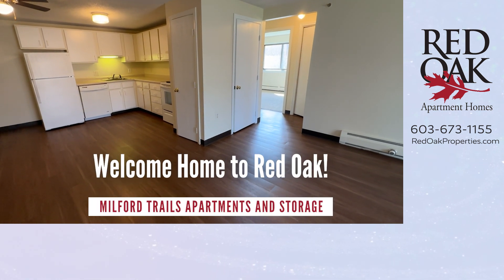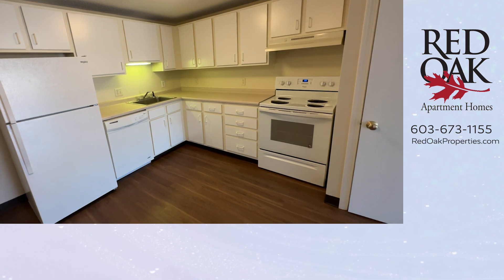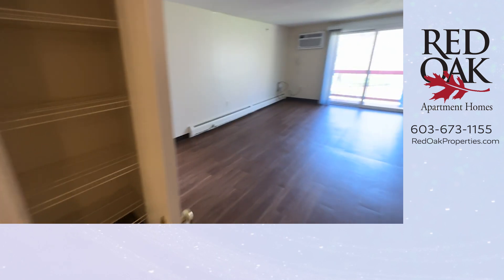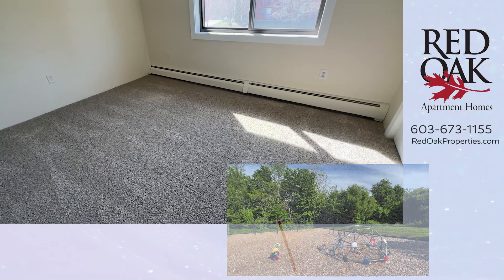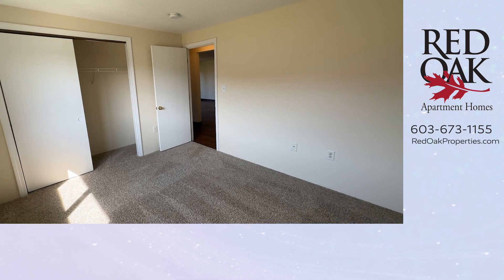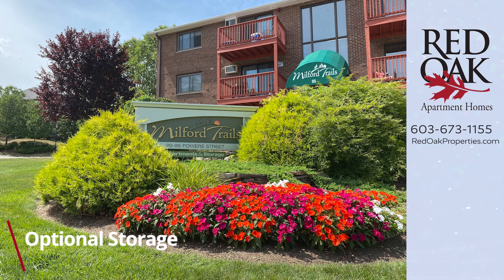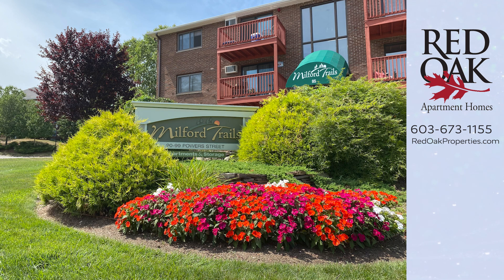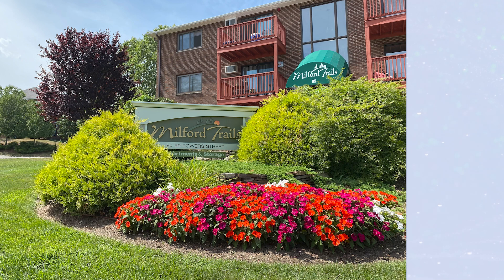Milford Trails Apts- 95-56 Heat included in this 3rd floor two bedroom apartment home in Milford NH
Turn up the volume and watch a video tour of this third floor two bedroom apartment at Milford Trails apartments in Milford NH

Dog park
Playground
BBQ Areas
Outdoor Pool
Basketball Court
Laundry room in the building
Off-street parking
On-site leasing office

Milford Trails Apartments and Storage
90 Powers Street, Milford NH
for price and availability